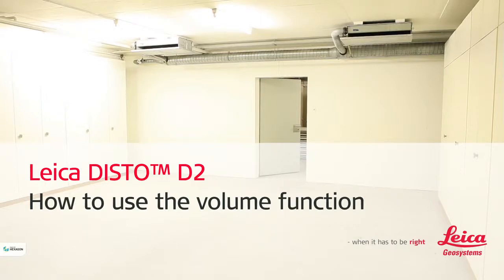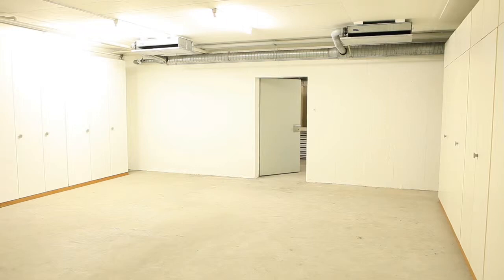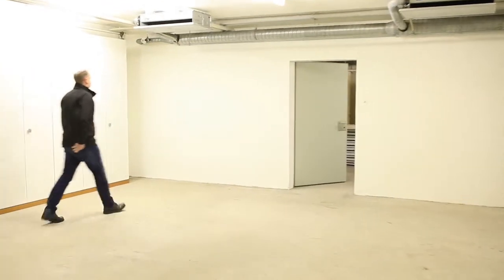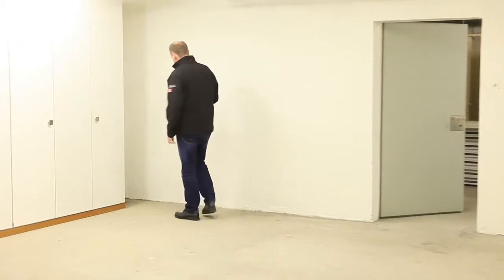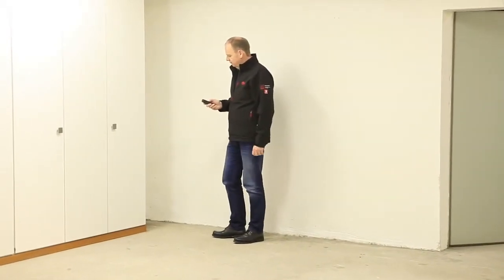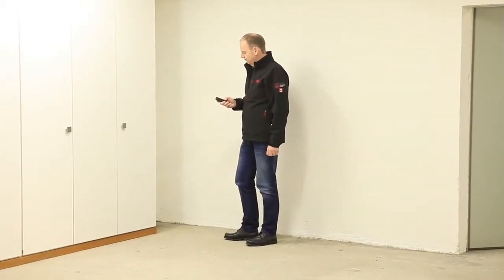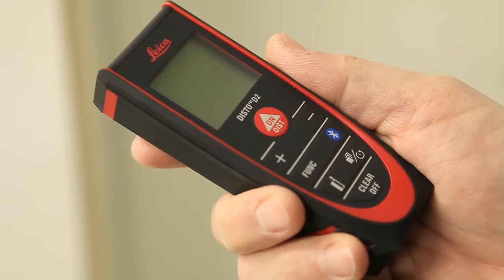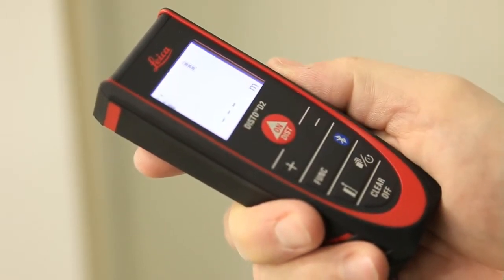Leica Disto D2 : Comment utiliser la fonction volume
Apprenez en plus au sujet du Leica Disto D2 et de ses fonctionnalités